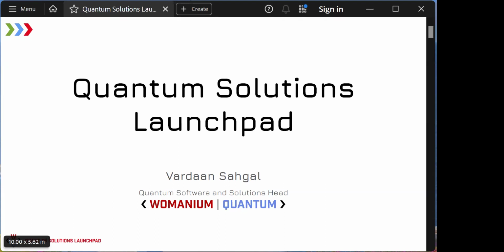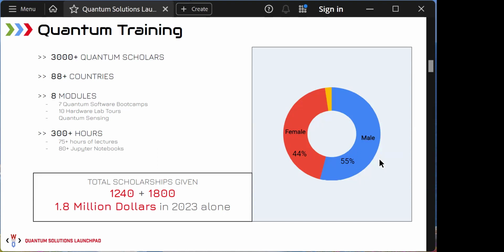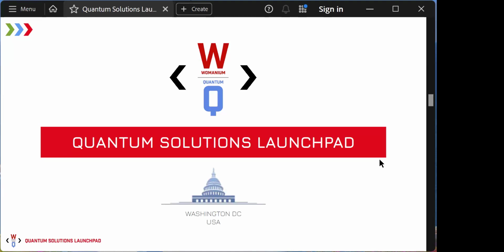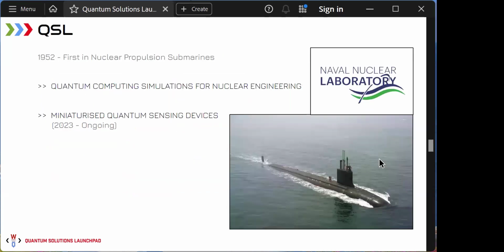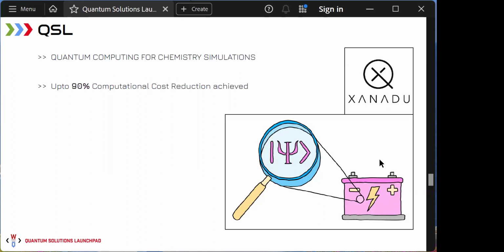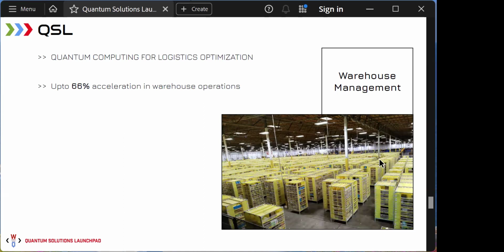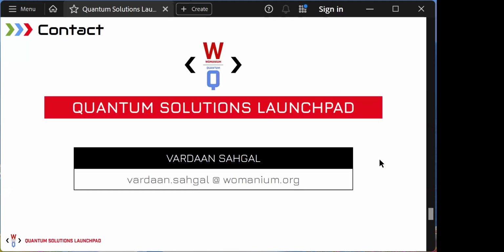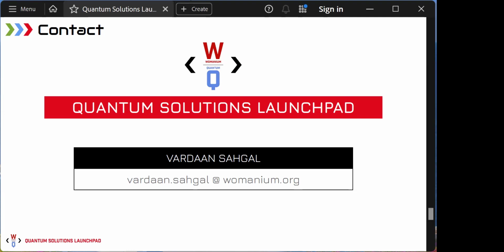Vardaan Sahgal Talk: Womanium and the Quantum Solutions Launchpad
Tue Mar 26 7pm in BLIF 1006: Vardaan Sahgal (Womanium)